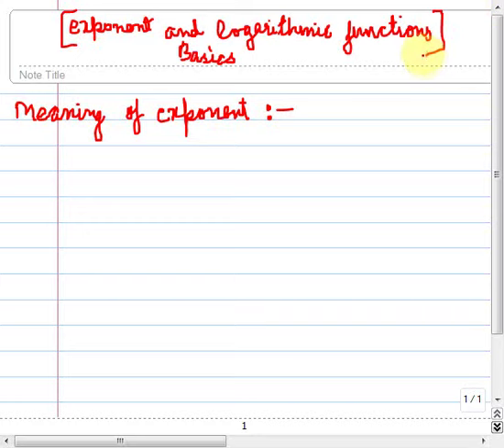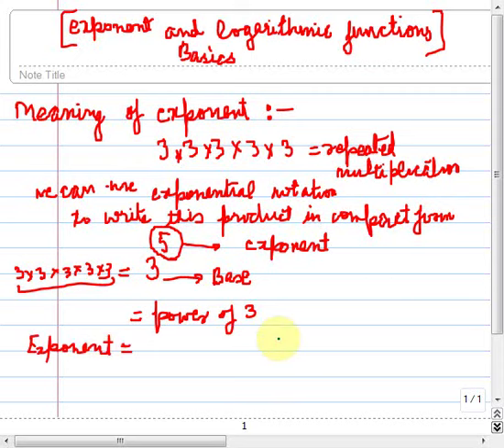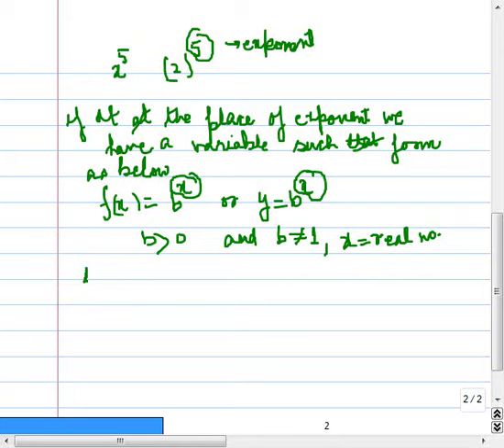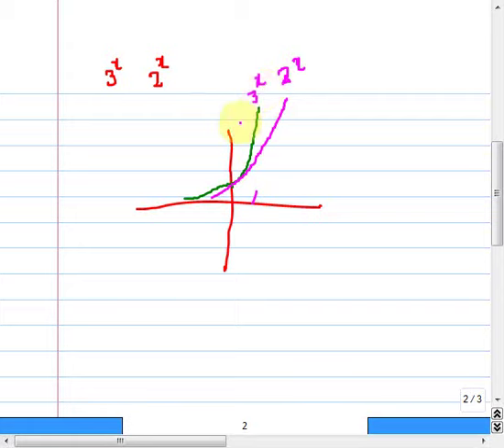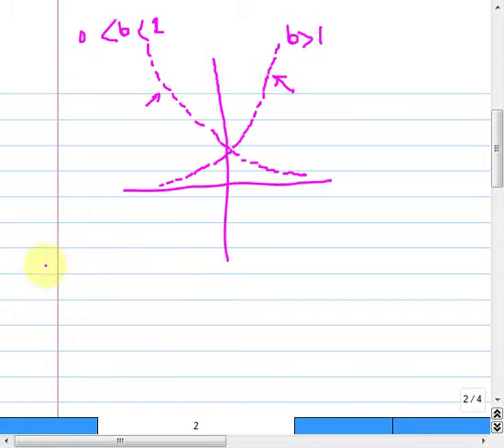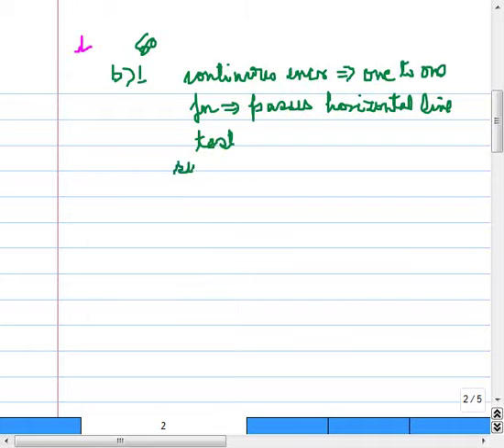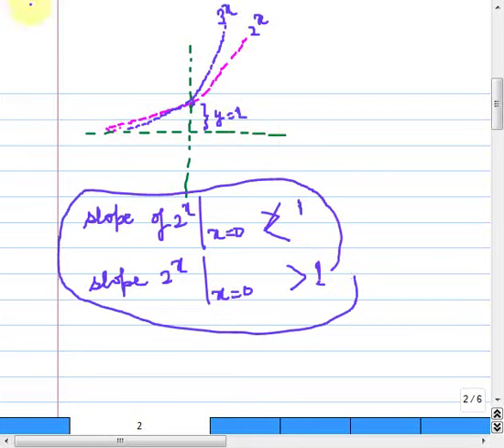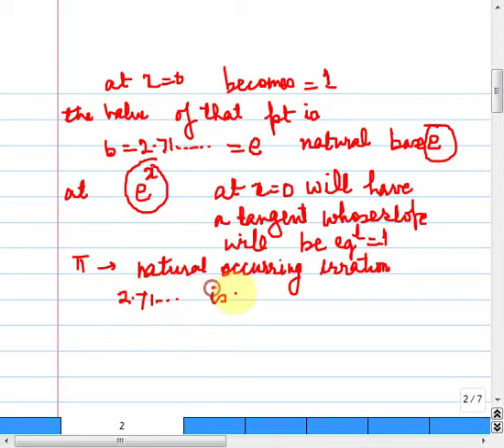exponential and Logarithmic Functions part 1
It is highly recommended to watch following playlist( from 1 to 11 videos) before proceeding for this series on Exponential and logarithmic functions, so that all the concepts are clear.